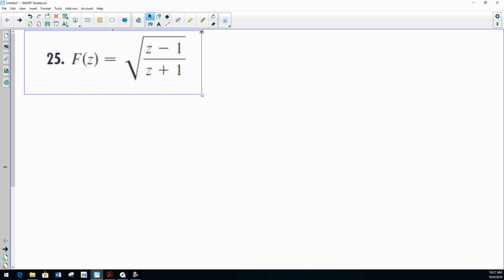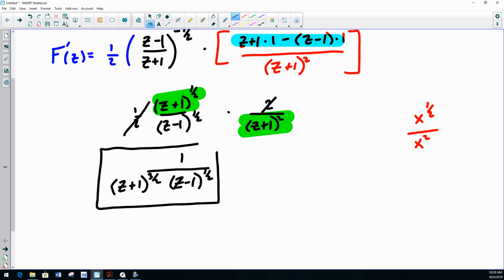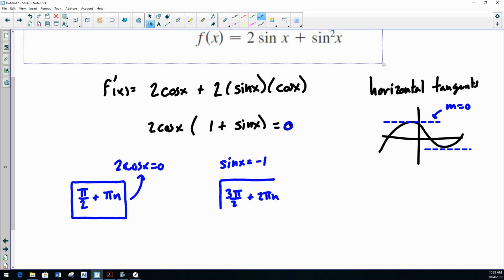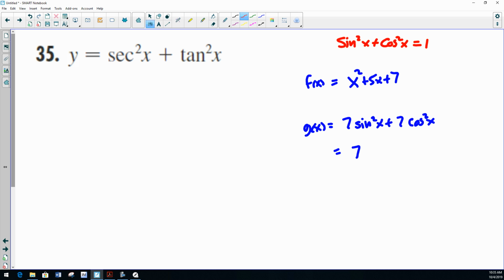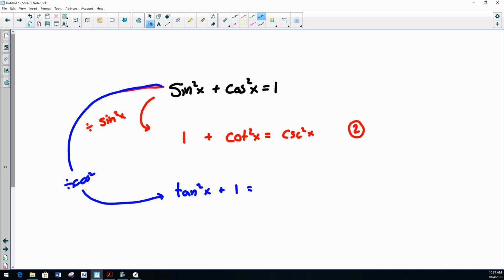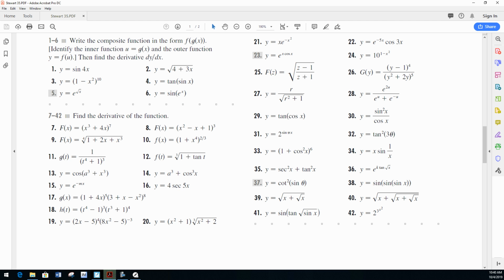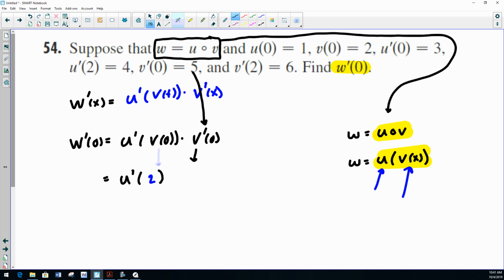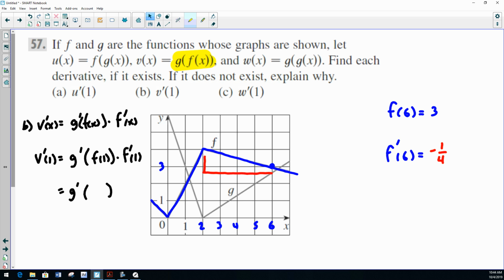chain rule day 3 answering questions